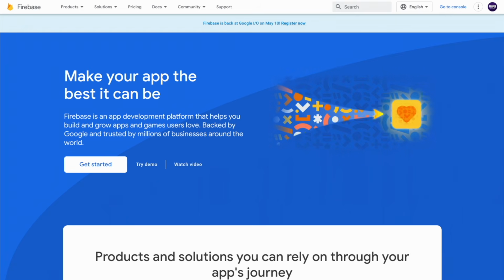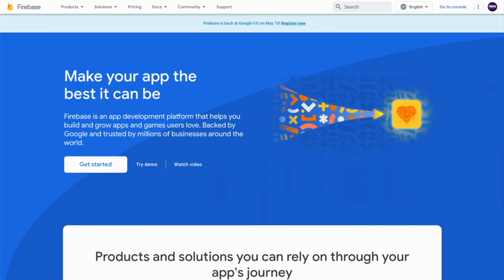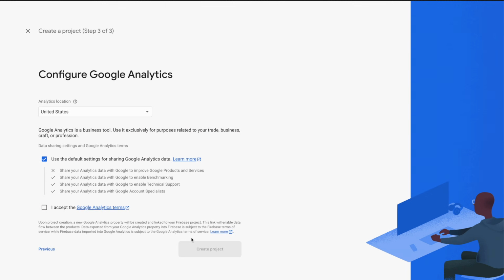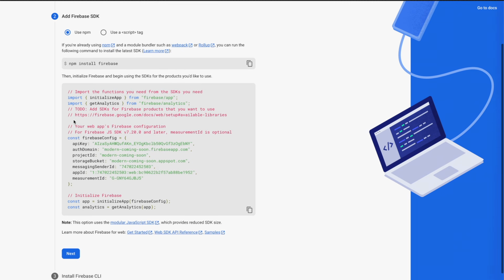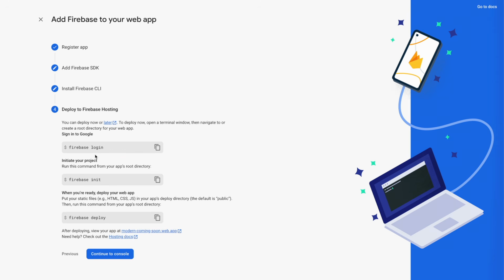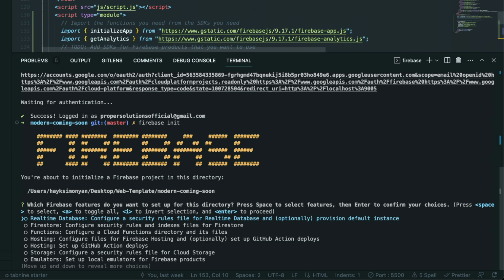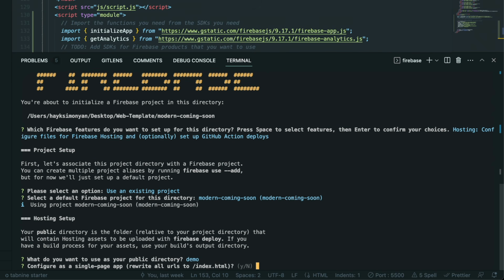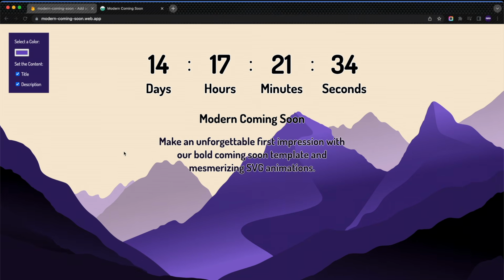Deploying Your Website to Firebase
Learn how to deploy your website frontend to Firebase for FREE in less than 5 minutes with this tutorial!